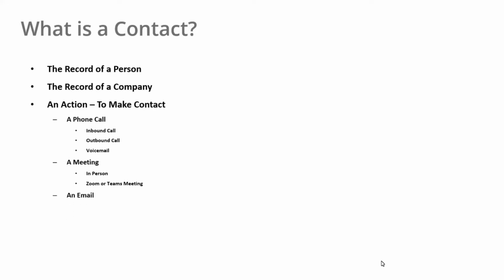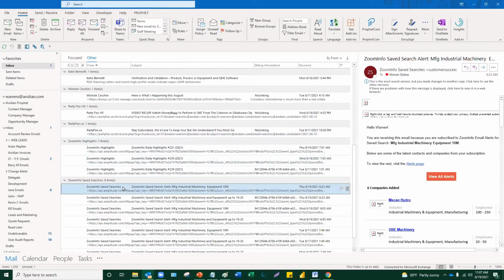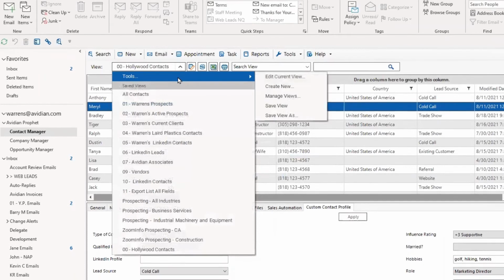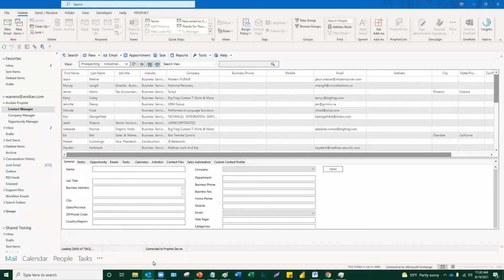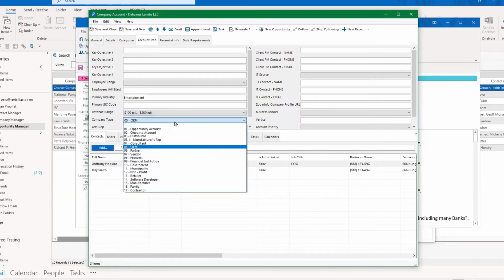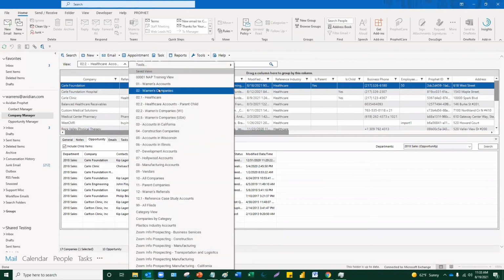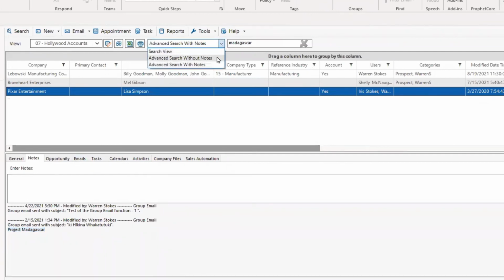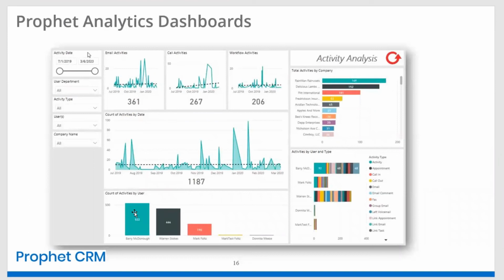Prophet CRM Learning Series - Effective Contact Management-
In the Video your will Learn Best Practices For Effective Contact Management

* Structuring and Interpreting your CRM Data
* Creating Records in Prophet
* Working with Views
* Exporting a View to Excel
* Using the Search Functions
* Sales Automation
* How To Get the Data In and Out
* Preventing and Cleaning up Duplicate Data